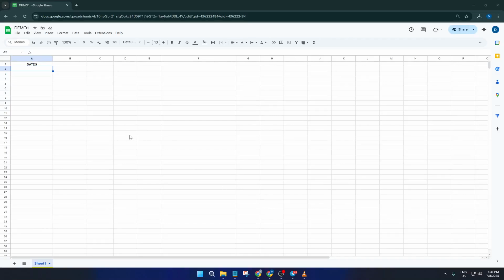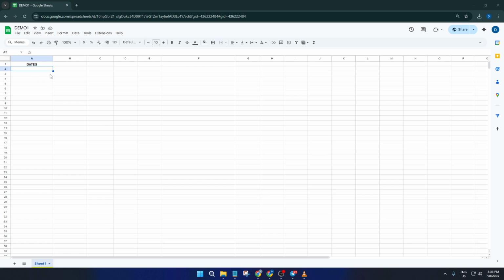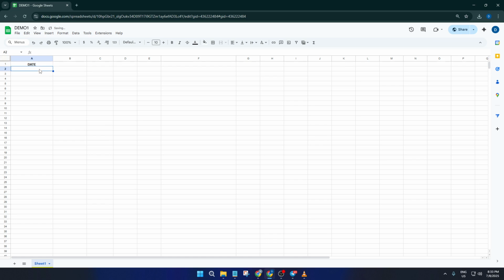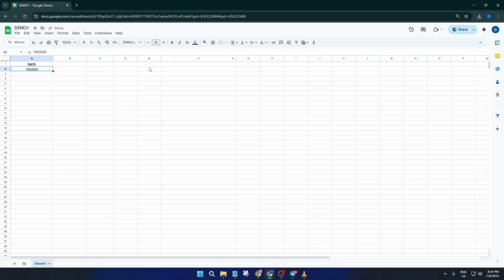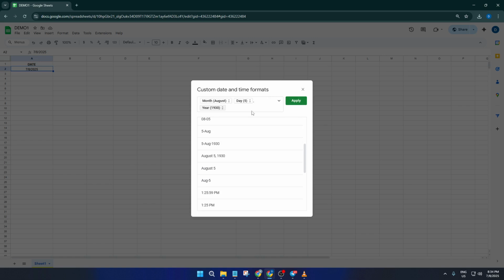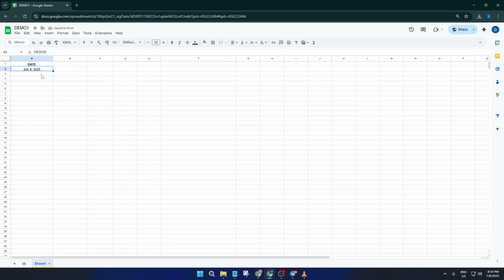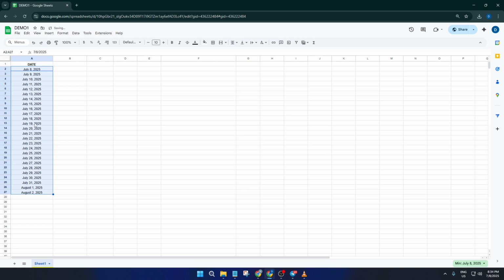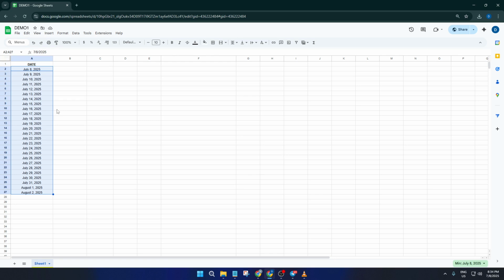How to Make a Date Column in Google Sheets [Updated 2026 Guide]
Want to create a date column in Google Sheets? In this tutorial, you'll learn how to add dates, create a date sequence, and format your column for easier tracking and organization.

In this video, you'll learn how to:

✅ Create a date column in Google Sheets
✅ Enter dates quickly
✅ Generate a series of dates automatically
✅ Format dates correctly
✅ Apply the format to multiple cells

To make a date column in Google Sheets, enter your starting date and use the fill handle to create a series of dates. You can also use functions such as SEQUENCE to generate dates automatically and apply your preferred date format to the column.